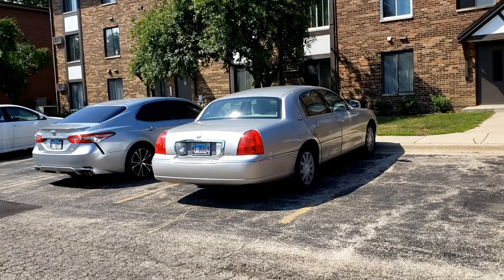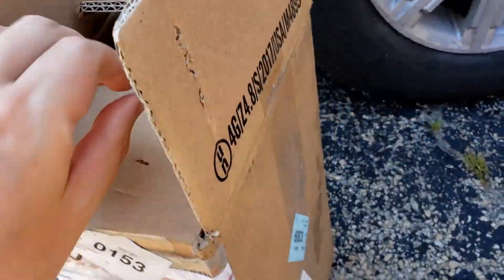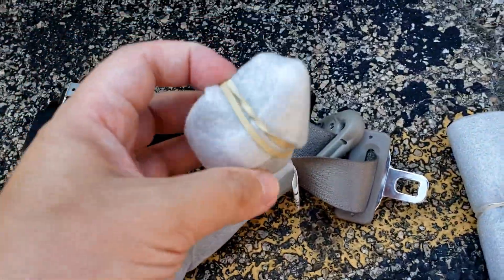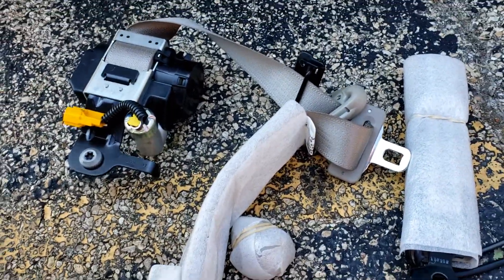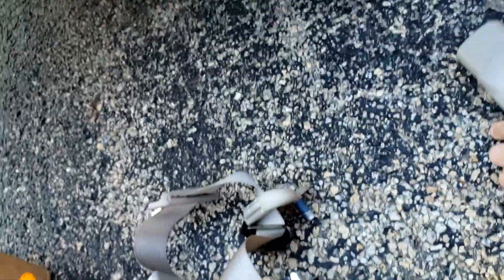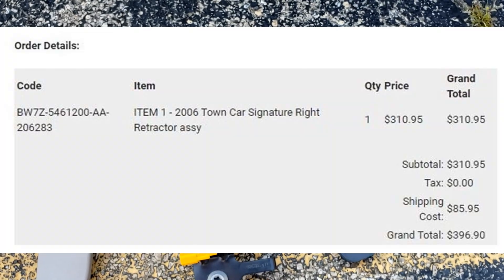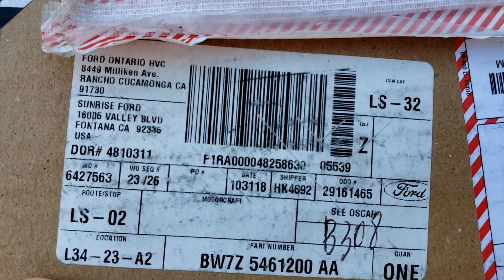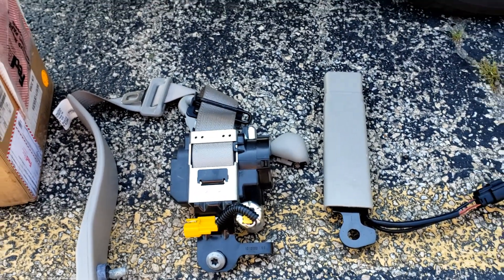Received Passenger Seat Belt Pretentioner for my 2006 Lincoln Town Car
My airbag light been going off for months - annoying the living Jesus out of me. The light alone is annoying, but that beep is unbearable.

Hoping that this will finally resolve it. The actual repair video is in the works.